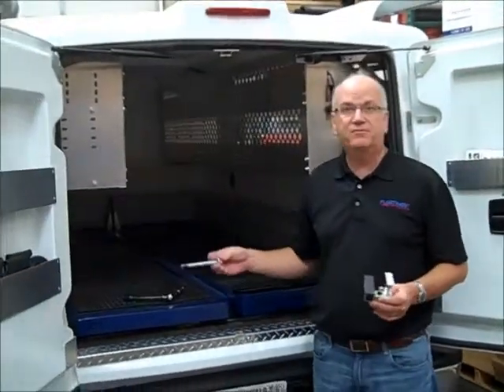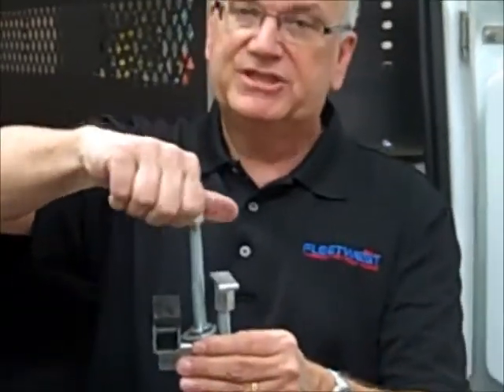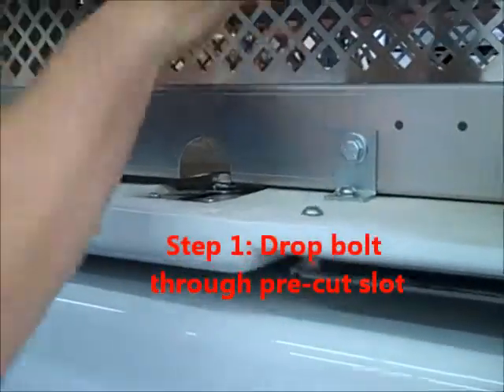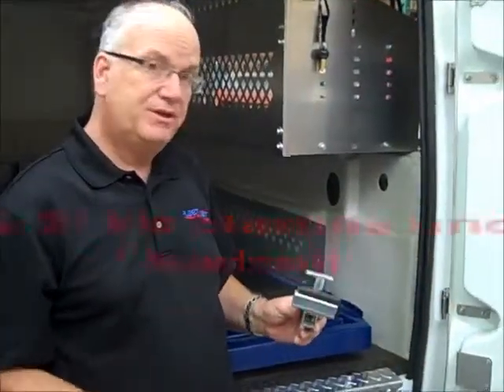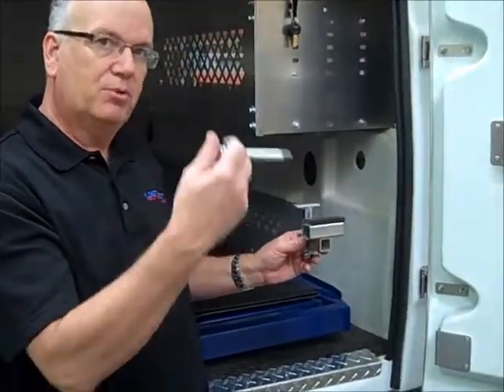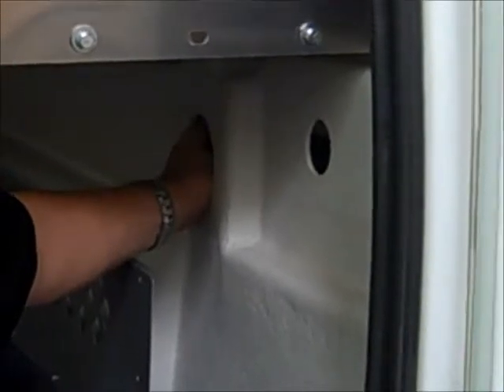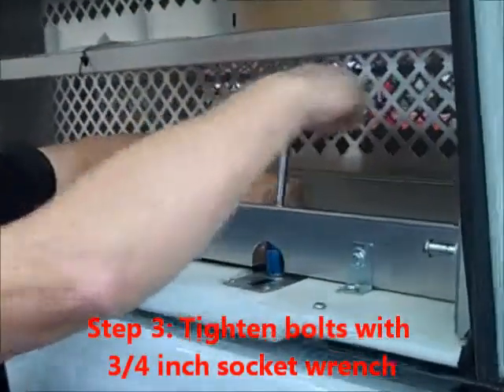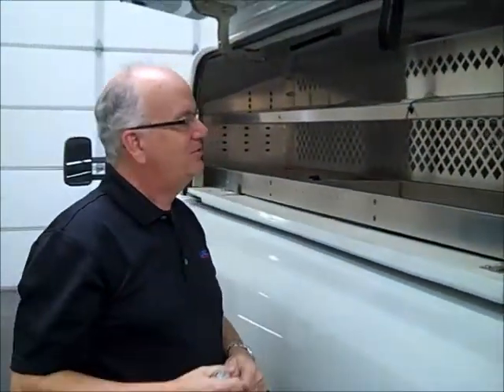How to install Fleetwest - Durashell Clamp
The Durashell by Fleetwest Transferable Truck Bodies is easily installed with a forklift, crane, or lifting jacks. or call your Fleetwest representative toll-free at .